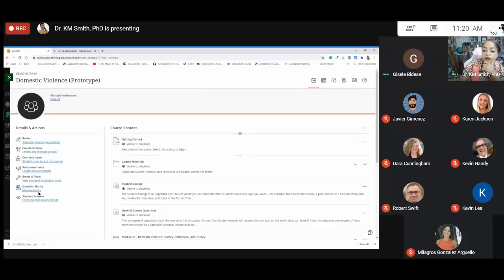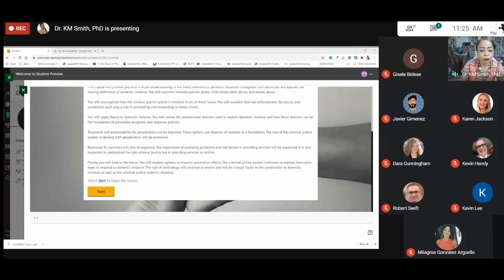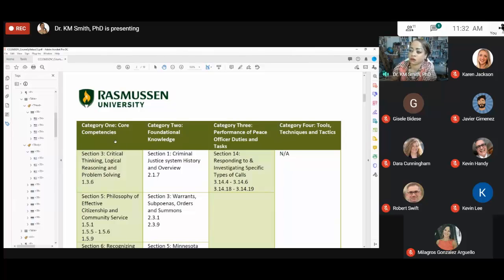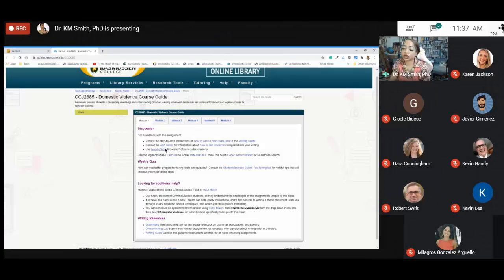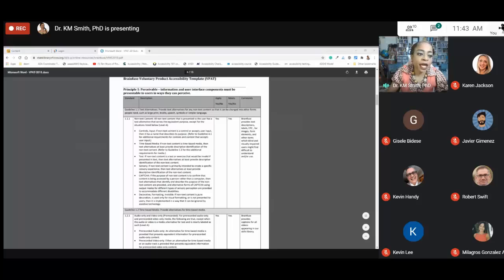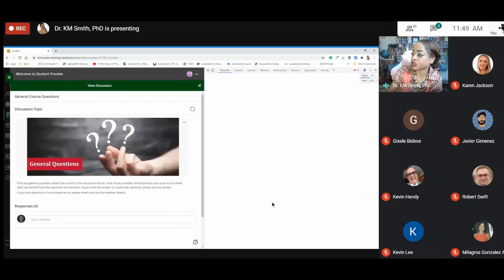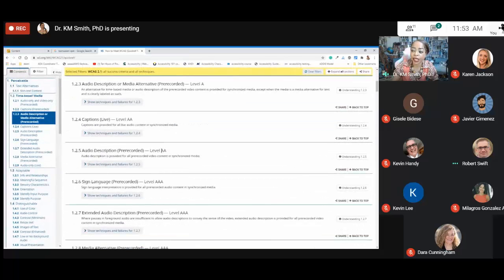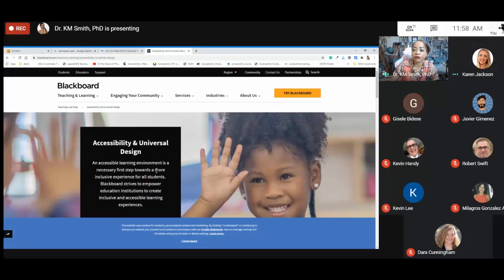Digital Accessibility Training Session